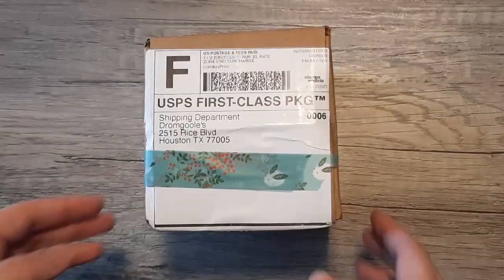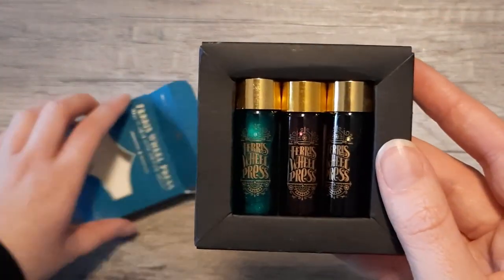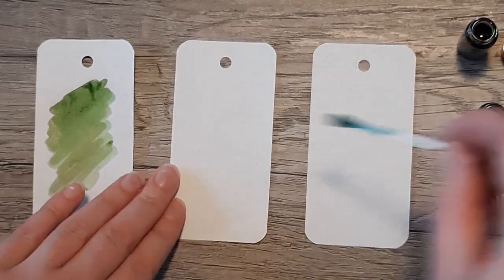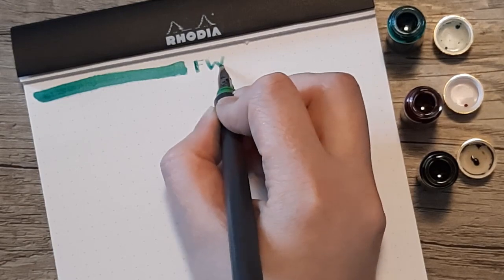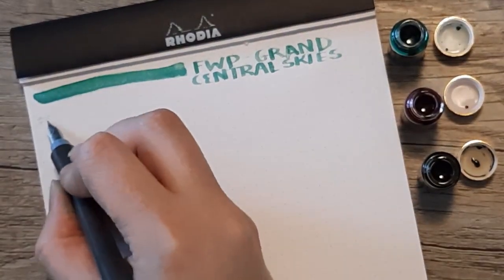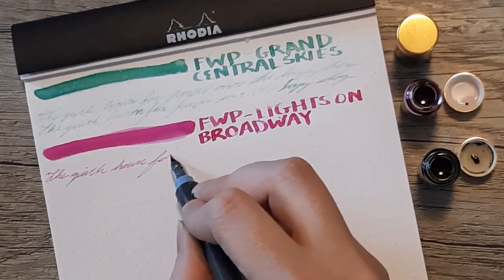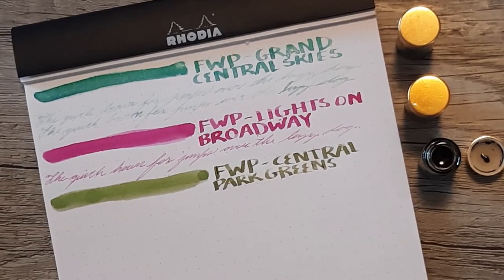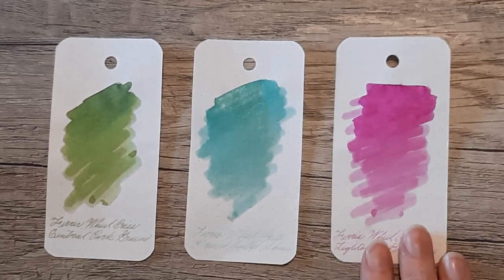New Ferris Wheel Press Inks! | New York New York Chargers Overview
Today we are looking at the new New York New York collection chargers set from Ferris Wheel Press.

Swabs were on Tomoe River paper. Writing samples were on a pad of Rhodia dot grid paper.

This was purchased from Dromgoole's, but this video is not sponsored.